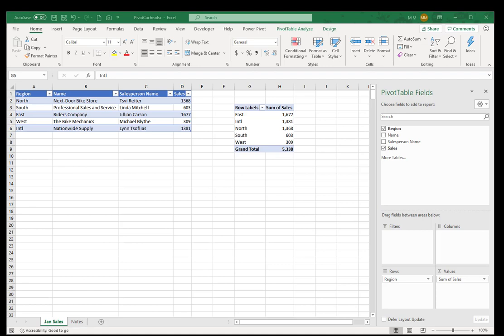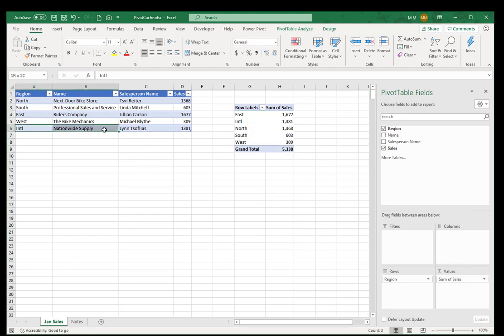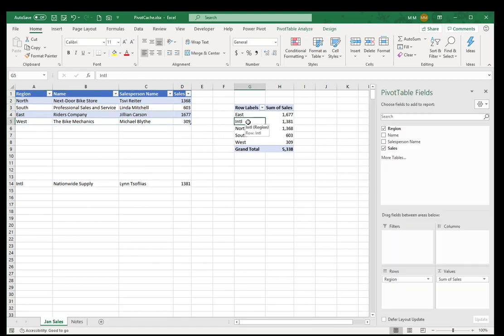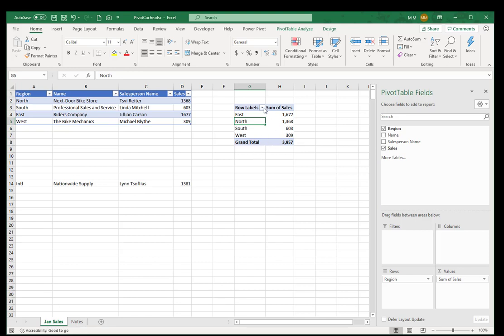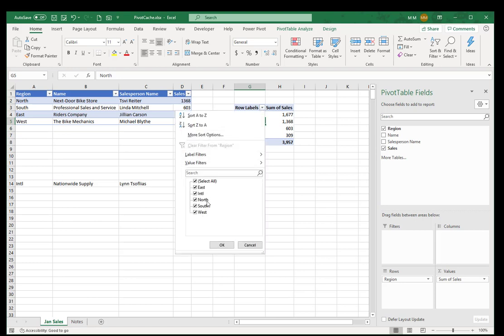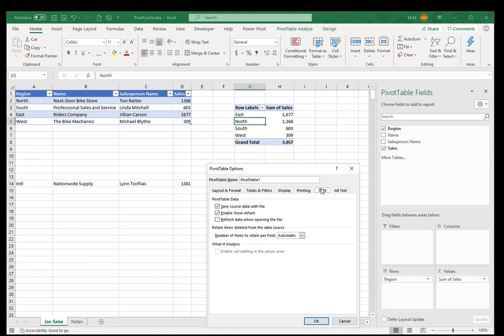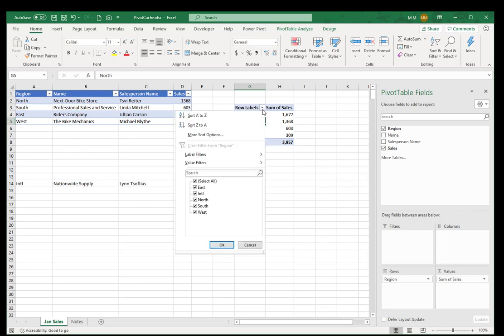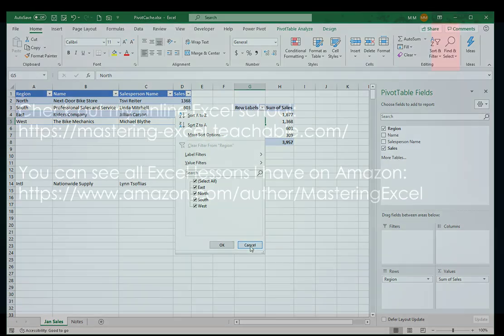Excel Tutorial - Clear Pivot Cache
Learn how to clear the pivot cache and prevent a pivot table from showing old, non-existent items in the drop downs.